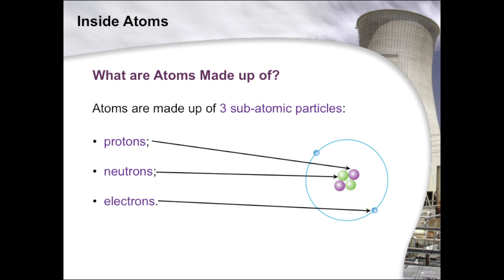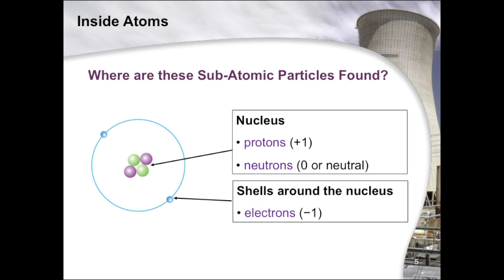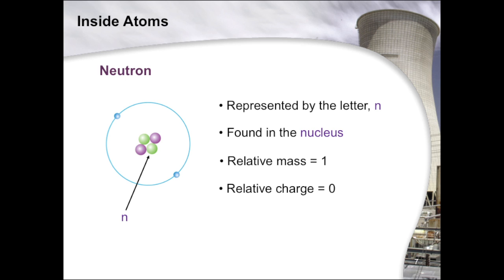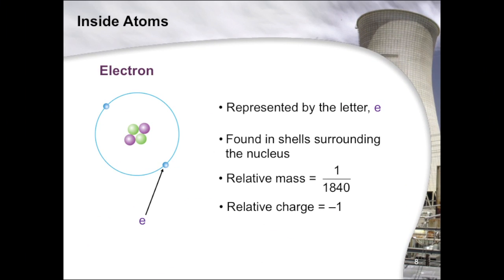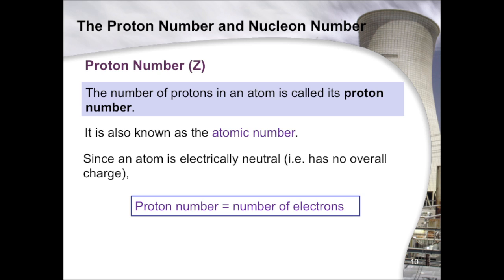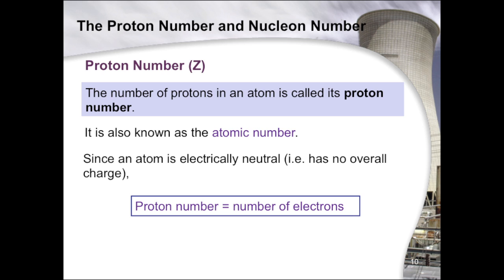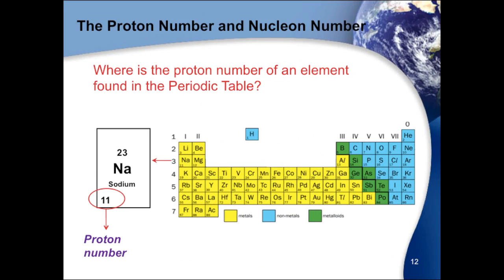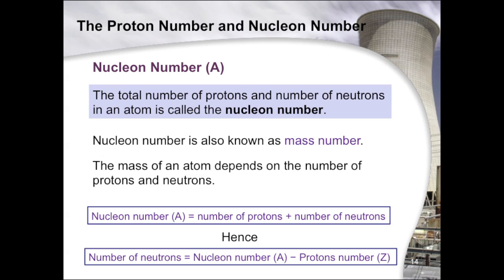Atomic Structure Lesson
This video is about Atomic Structure Lesson